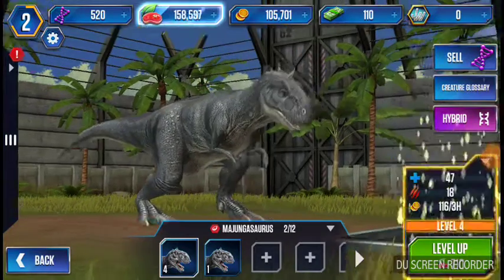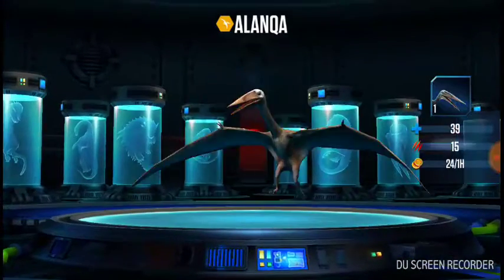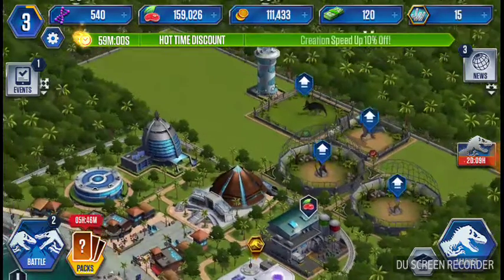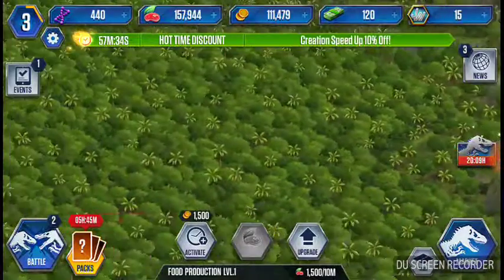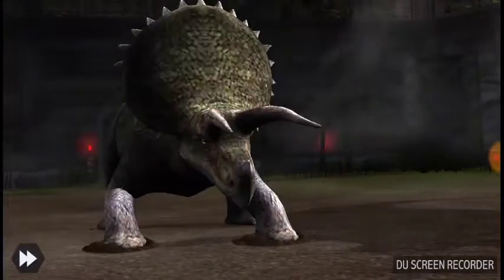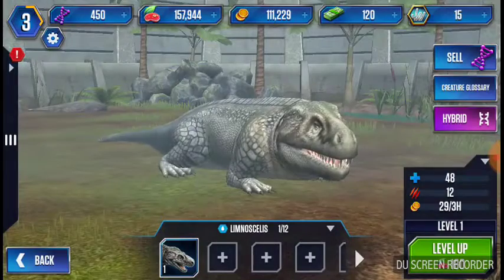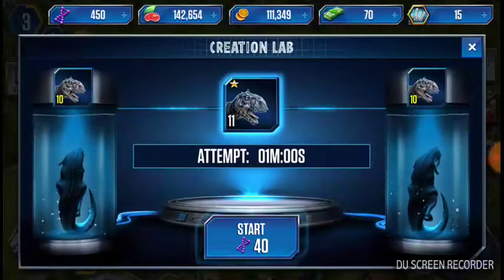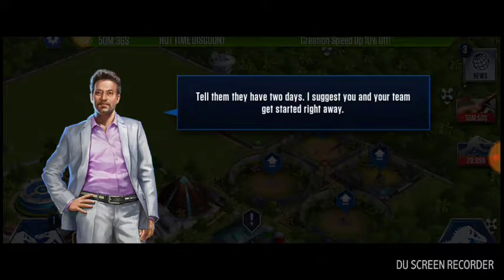Jurassic World Ep.2